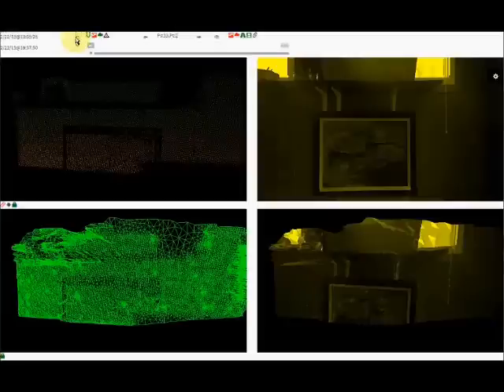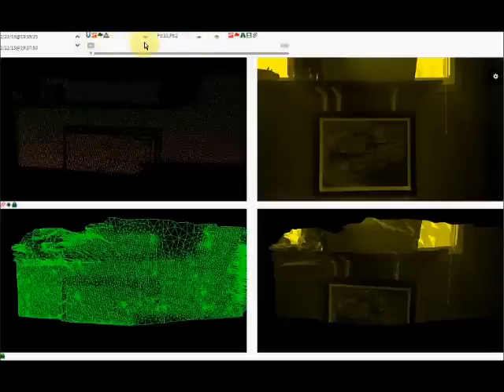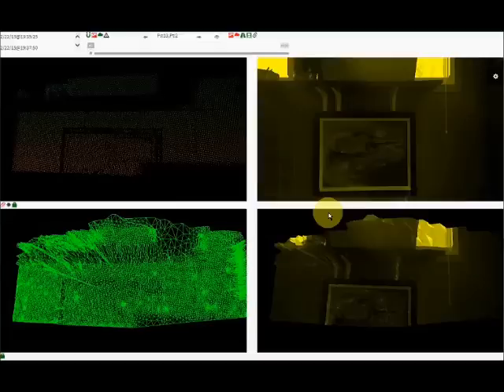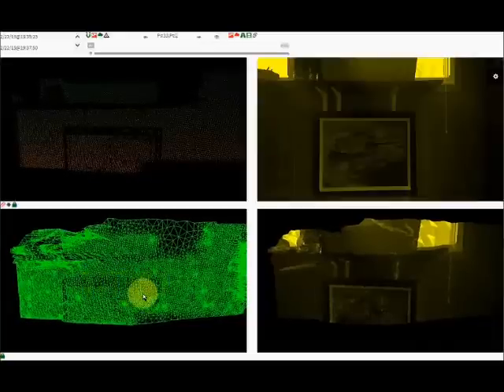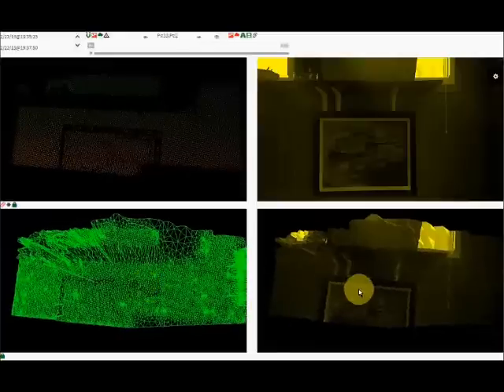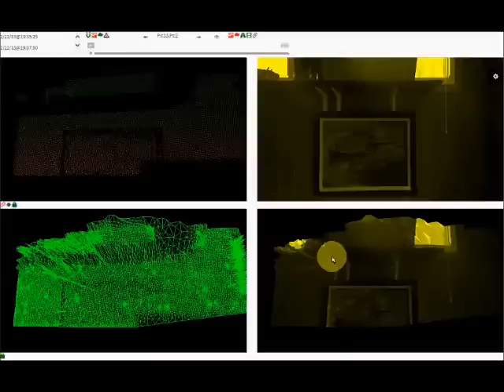Houston, we have meshes - we need statistics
All the computers involved now agree on data representation, matrix chains, image color byte ordering, and the rest of the mess.  Now we can stare the proof that this is foremost a statistical and analytic problem in the face